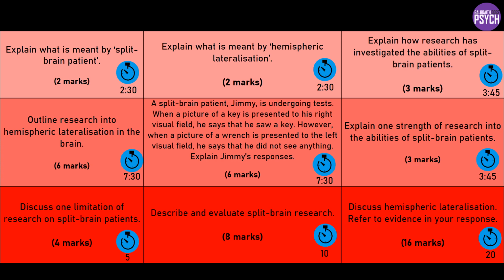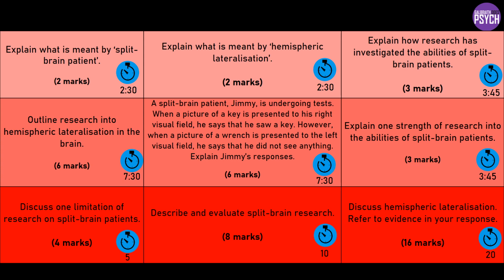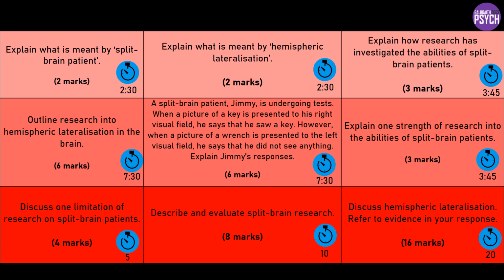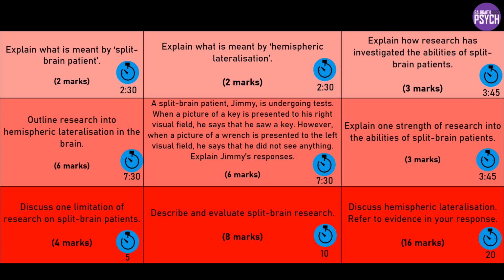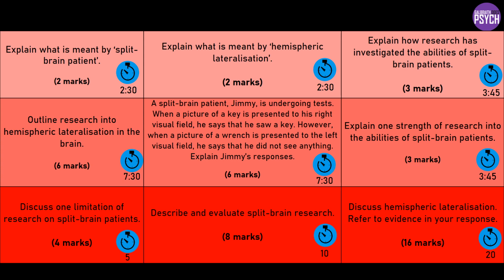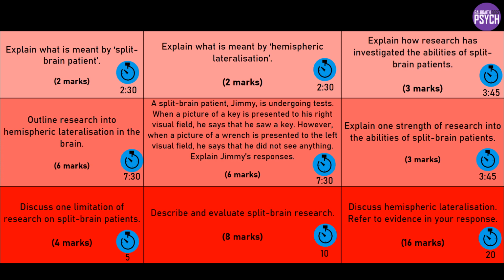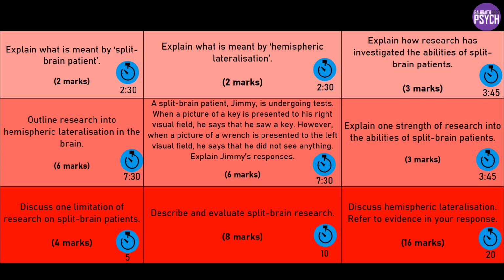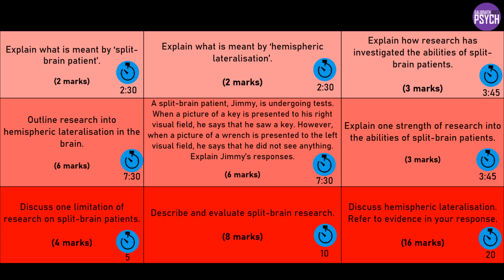Split-Brain Research & Lateralisation - Exam Questions & Revision - A-Level - AQA Psychology